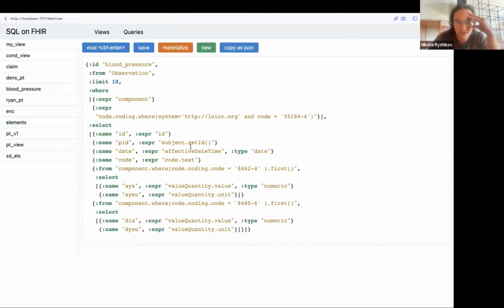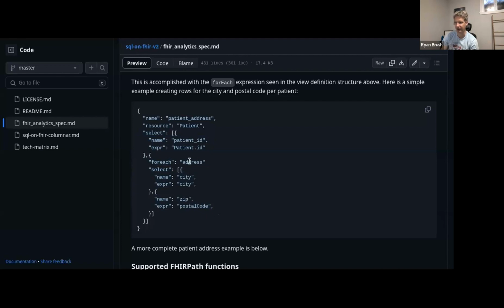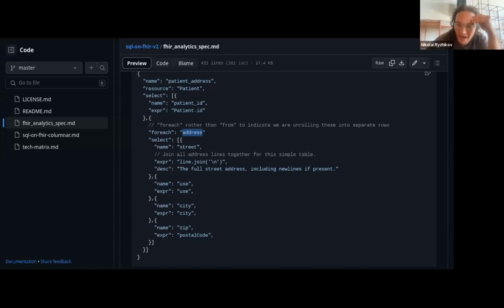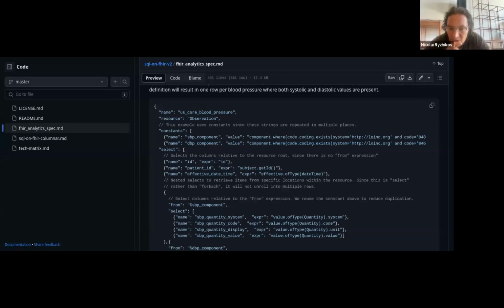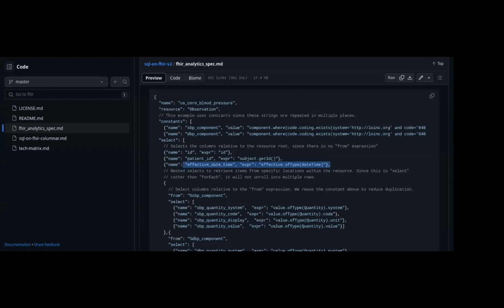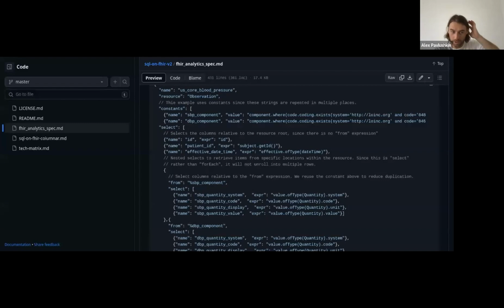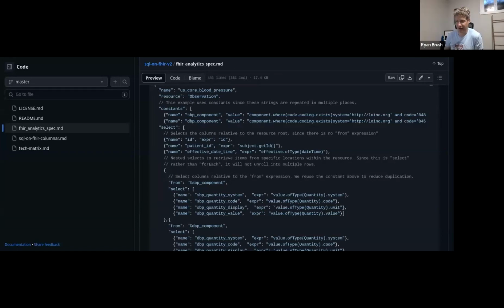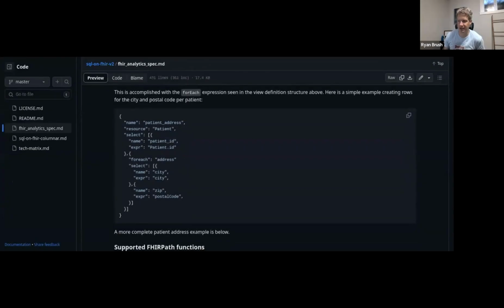SQL on FHIR WG Meeting #12 | June 16, 2023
The WG meeting participants include:
 ‣ Nikolai Ryzhikov, CTO at Health Samurai
 ‣ John Grimes, Health Data Engineer at CSIRO
 ‣ Ryan Brush, Senior Staff Software Engineer at Google
 ‣ George Michelson, Vice President Engineering Operations at Health Gorilla
 ‣ Craig Sennabaum, Founder at CQLab
 ‣ Dan Gottlieb, Principal, FHIR and Healthcare Data Standards at Central Square Solutions
 ‣  Evan Machusak, Director, Information Systems at NCQA
 ‣ Josh Mandel, Chief Architect at Microsoft Healthcare

Other members:
 ‣ Gino Canessa, Principal Software Engineer at Microsoft
 ‣ Vadim Peretokin, Software Architect | FHIR SME at Philips
 ‣ Daniel Kapitan, Eindhoven AI Systems Institute (EAISI) Fellow
 ‣ Brian Kaney, Owner of Vermonster LLC
 ‣ Ilya Beda, CTO at Beda Software
 ‣ Donna Lehr, Data Governance Manager at 1upHealth, Inc.
 ‣  J. Grey Faulkenberry, Chief Technology Officer at MayJuun, Co-Chair Global Health Informatics at CHOP
 ‣  Arjun Sanyal, Director of Product Management at NCQA